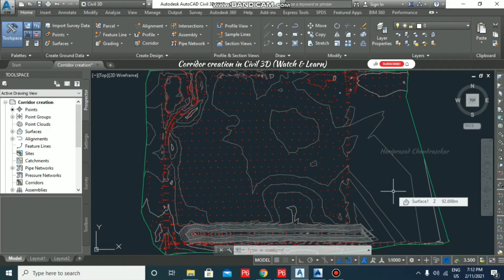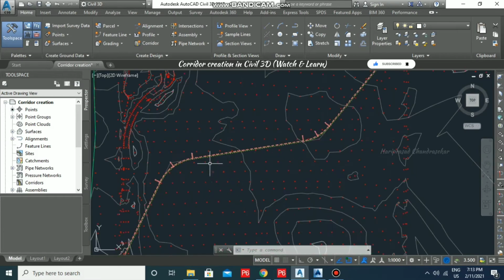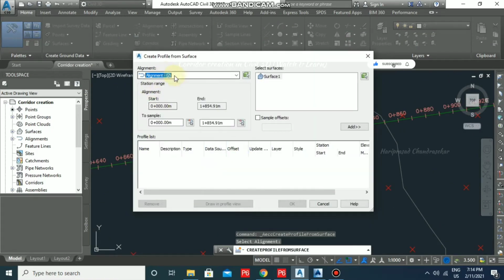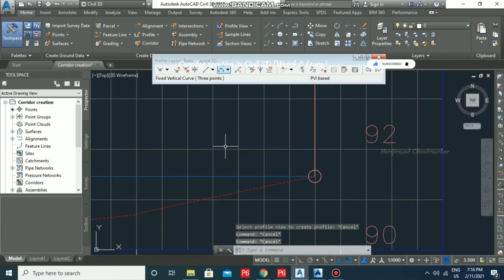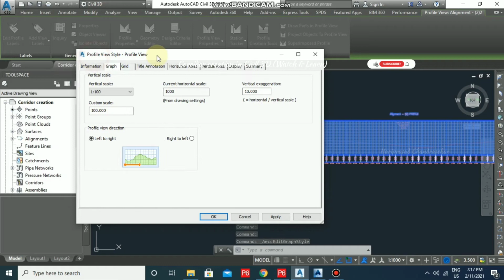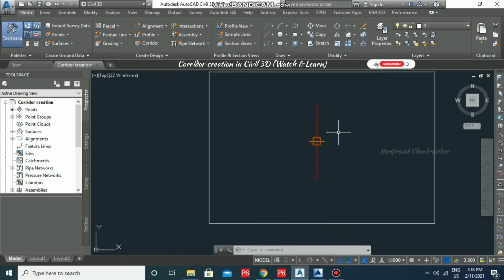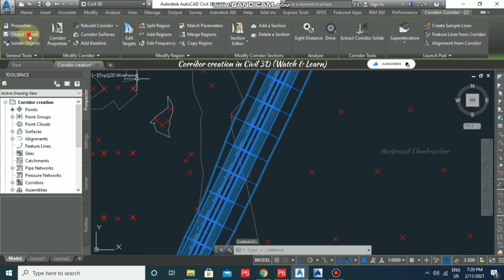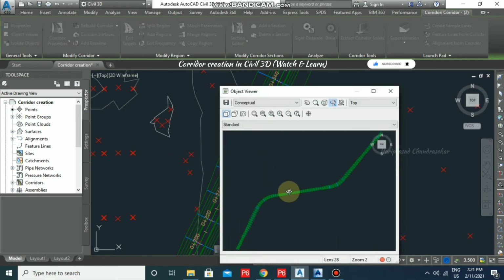Corridor creation in Civil 3D (Watch & Learn)